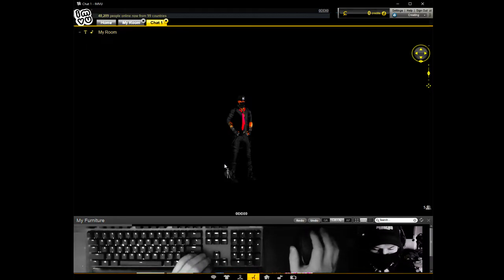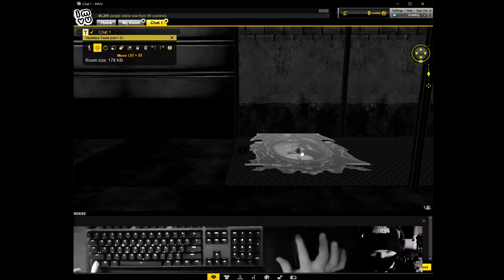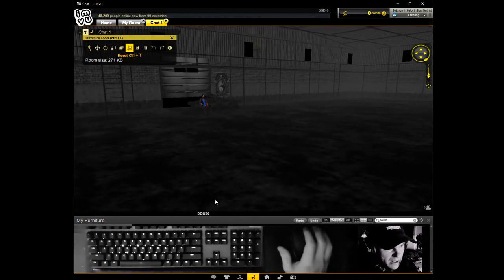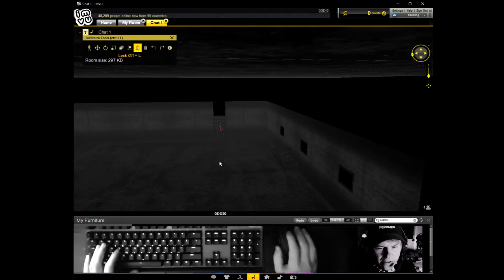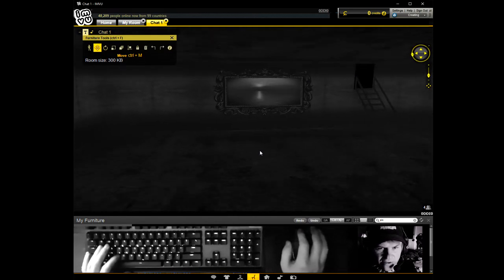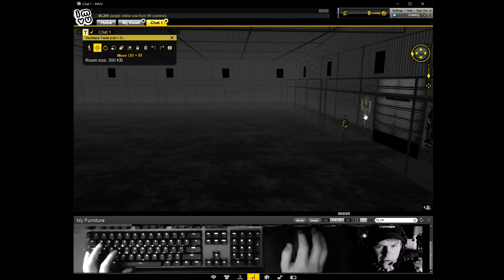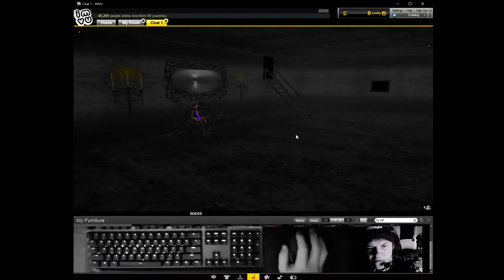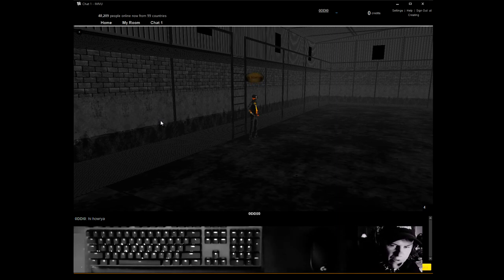IMVU.[PC-CLIENT].vers:543.0.-.(Advanced).furniture.placement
Using imvu client version 543.0 for pc, 0DDI0 from imvu shows advanced boring furniture placement & movement on walls,floors,basements ie: dungeons,bunkers, that have non existing nodes that can be arranged in very fine tuning. Zz apologies for forgetting to do ceiling furniture, but if you follow these steps carefully it is basically the same old sht Zz

Left click mouse on these times to skip the bs to what you want:

02:25 - picture wall fine movement
07:14 - couch floor tune move
07:36 - sit on it and rotate it lol
09:16 - move furniture room addon
10:22 - place furniture in room addon
11:11 - sittin on a hard thing lol
12:45 - put picture into addon
14:43 - up & down up & down yeahhh!
15:06 - move/rotate furni in addon
16:36 - candles? long hard things
17:20 - sit on the hard handle
17:36 - candle wall placement
18:32 - move candle on addon wall
20:39 - scale it..rotate it..sit on it

imvu
furni
imvu move
imvu furni
imvu movement
imvu advanced
imvu furniture
imvu placement
imvu furni movement
imvu furni advanced
imvu furni furniture
imvu furni placement
imvu furni placement
imvu advanced furniture
imvu furniture placement
imvu advanced furni movement
imvu furni advanced furniture
imvu advanced furni placement
imvu advanced furniture movement
imvu advanced furniture placement